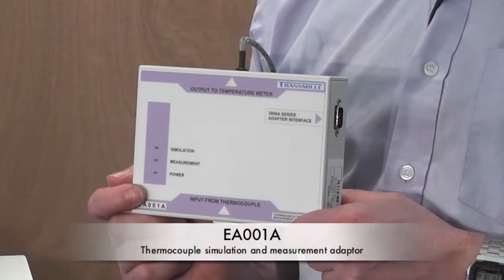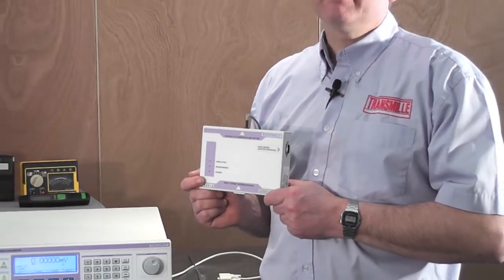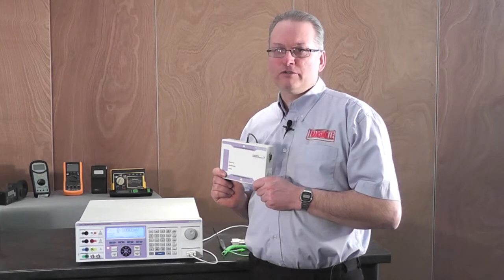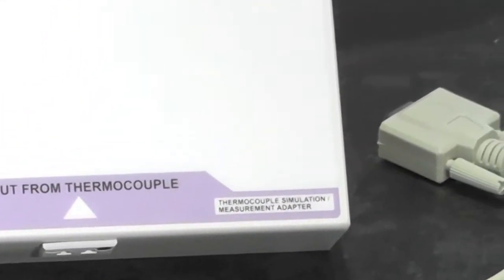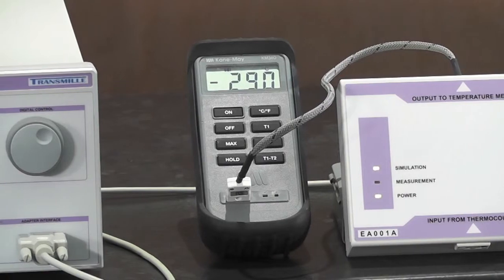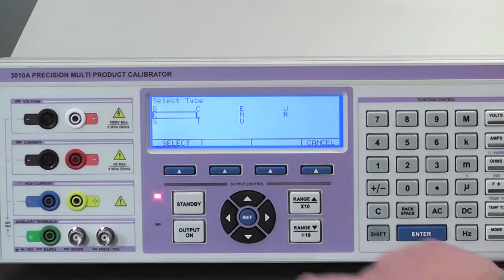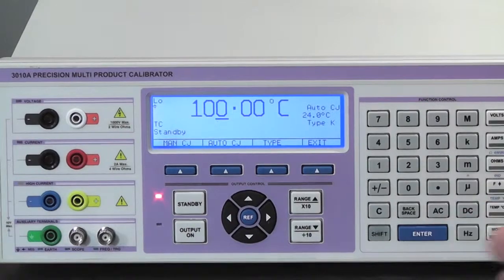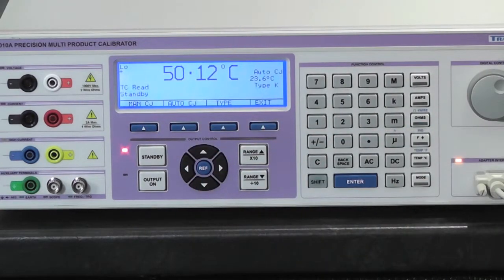EA001A Thermocouple Source/Measurement Adapter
In this video we demonstrate functionality of the EA001A Thermocouple Source/Measurement adapter.

Using this external adapter, accurate temperature simulation can be achieved using a unique cold junction temperature sensor to enable measurement of temperature at the point of connection, avoiding the use of compensation cable

New to the EA001A is the ability to measure thermocouples and thermocouple type outputs to enable calibration of process control meters as well as thermocouple probes.